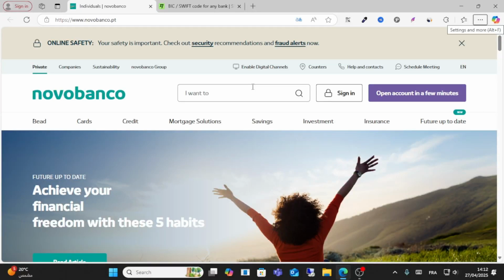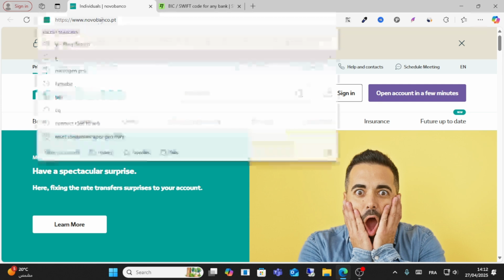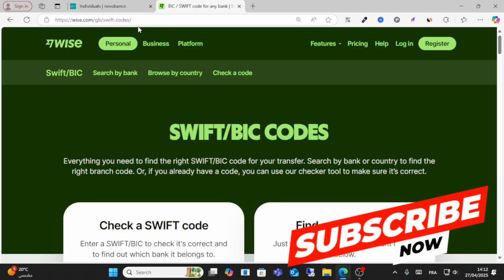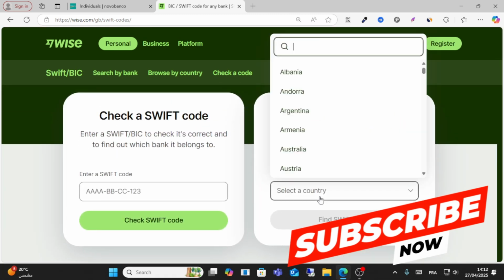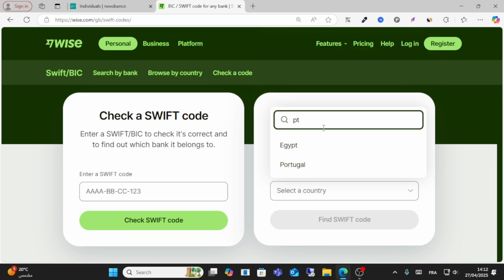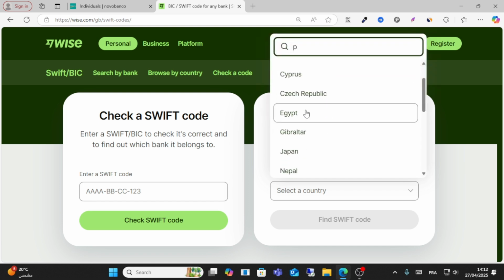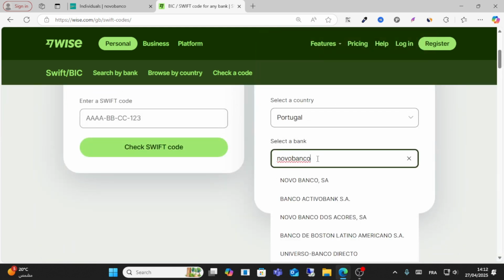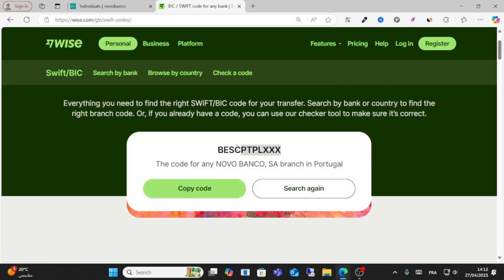How To Find the SWIFT Code of Novobanco Portugal - Quick Tutorial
To find the correct SWIFT code for Novo Banco Portugal, follow these steps:

1. Open your web browser and search for *"Find SWIFT Code."*
2. Click on one of the top websites that provide SWIFT code directories.
3. Locate the *Search for SWIFT Code* section.
4. Select *Portugal* as the country.
5. Choose *Novo Banco.*